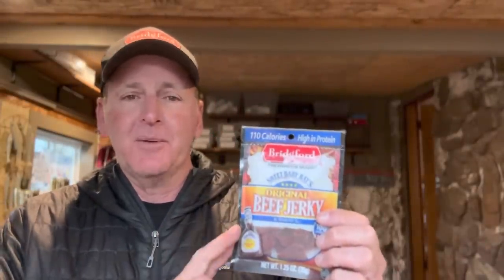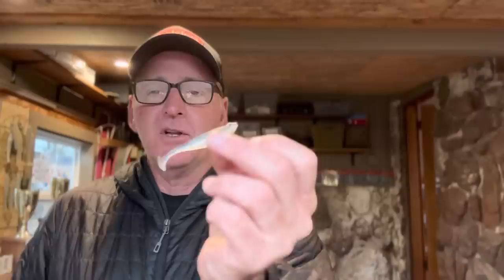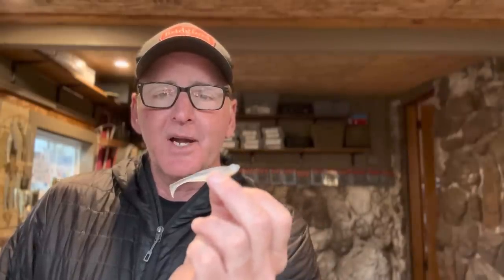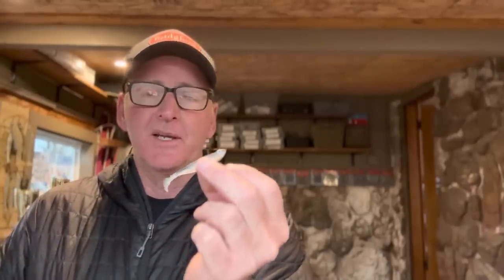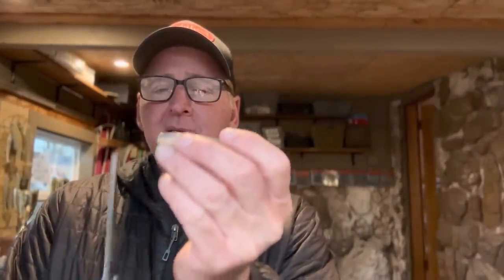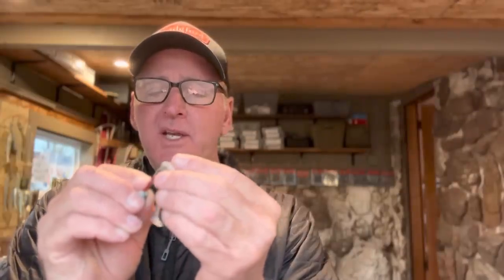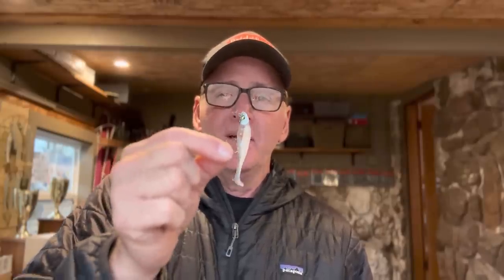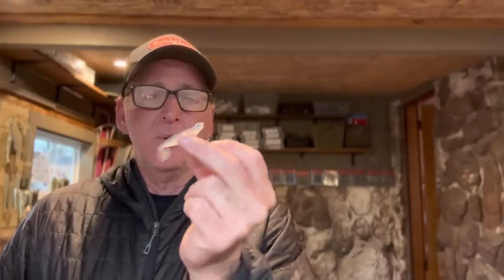The New Lure That Everyone Says Is Like Fishing Live Bait…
Randy says everybody was he considers the best lure to catch a limit of fish on..